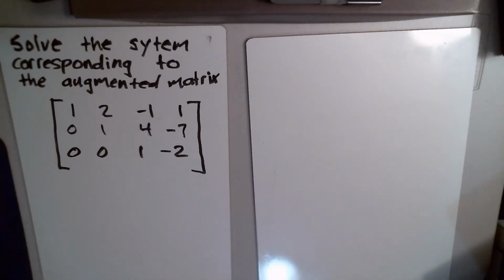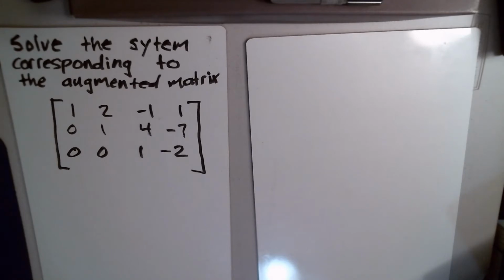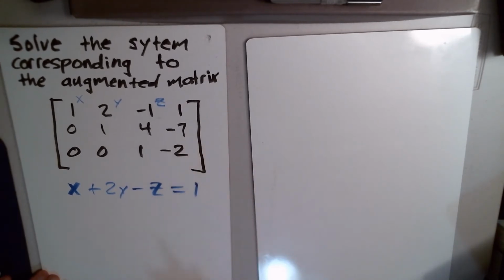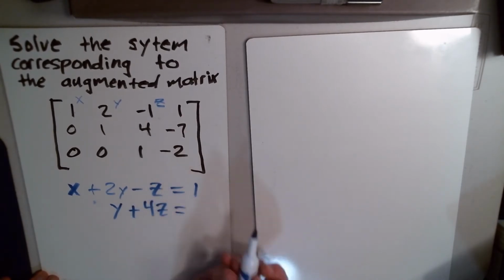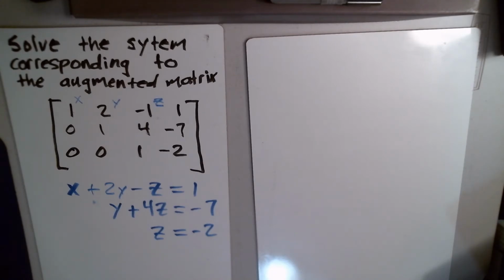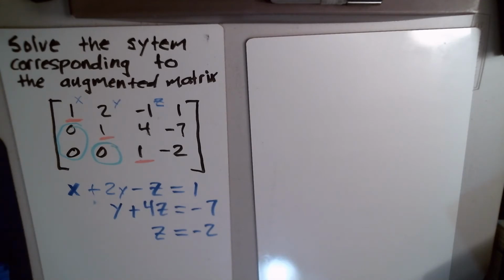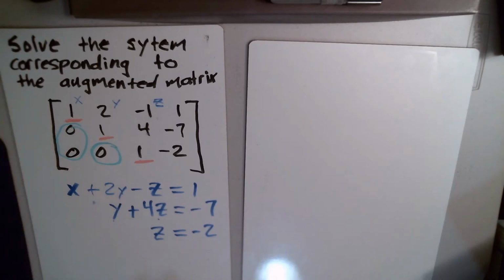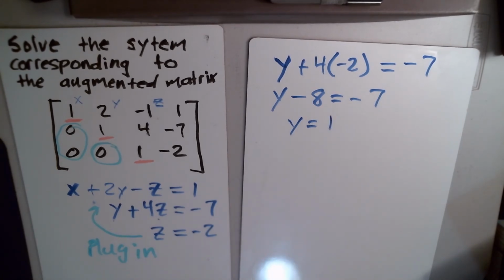6 1 prt 3